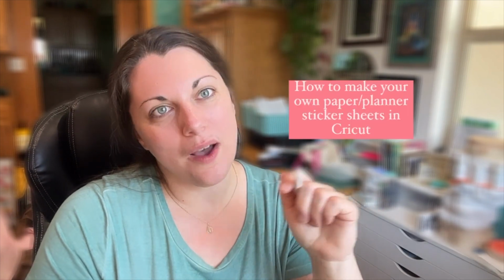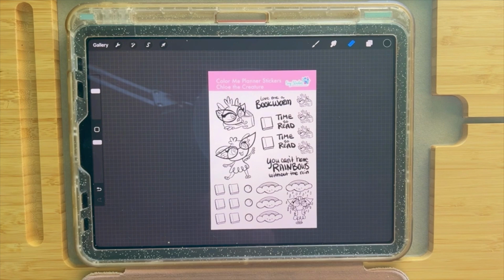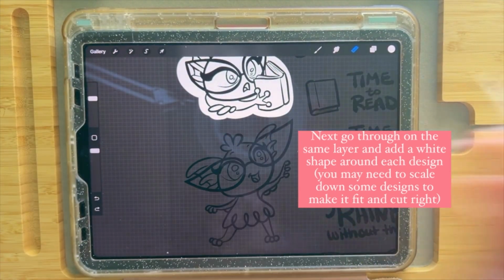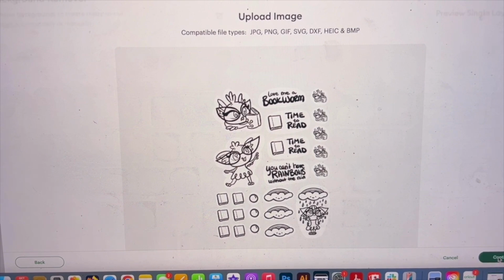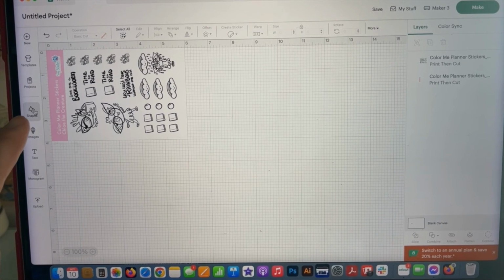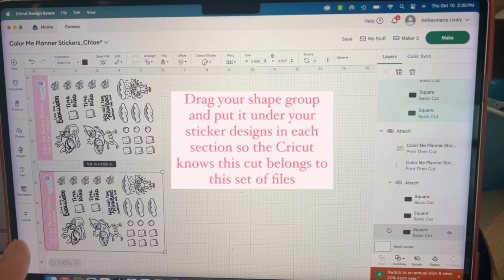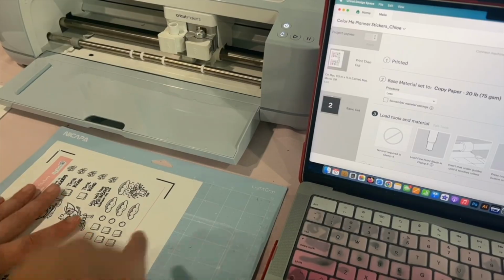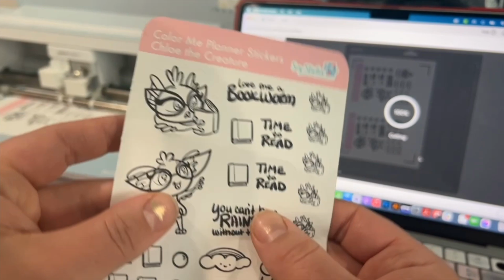Sey What? How to Make Paper Sticker Sheets (using Cricut, iPad, & Procreate)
✧IN THIS EPISODE OF SEY WHAT?✧

    Learn how to make paper sticker sheets (I use these to make paper planner stickers)
    How to design, layout, print and then cut your stickers!
    What sticker paper I recommend
    The entire process step by step (visual, audio, and written how to for all!)
    In this video I am using iPad Pro, Procreate, and Cricut Design App along with Cricut Maker 3.

🎵 Music 🎵
ピンクのキャンディー Pink Candy - AI生成 AI-SEVEN-BGM